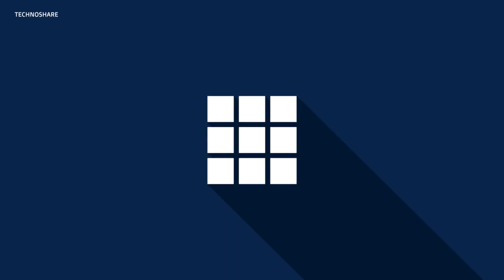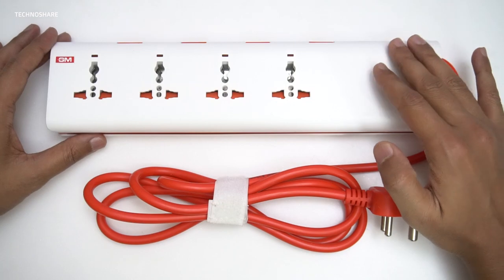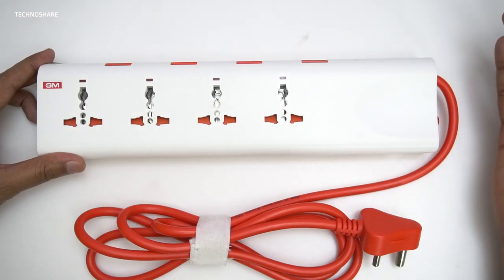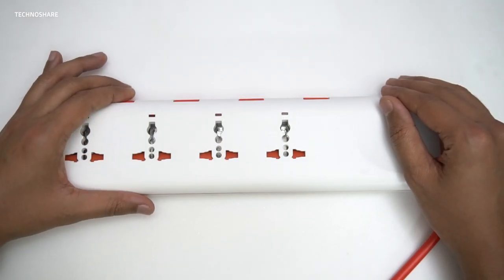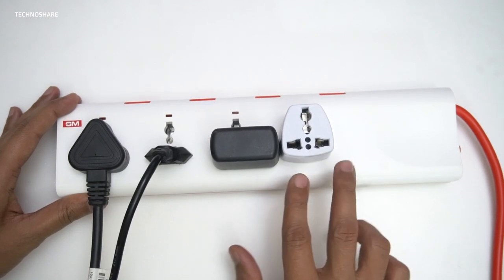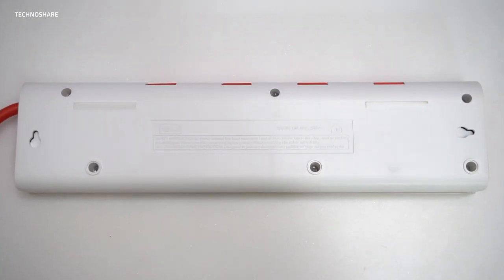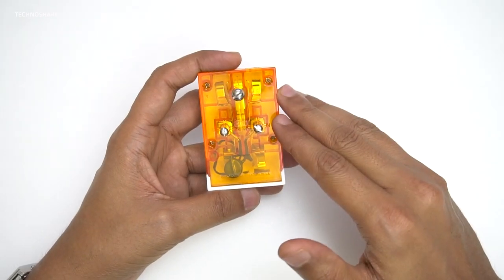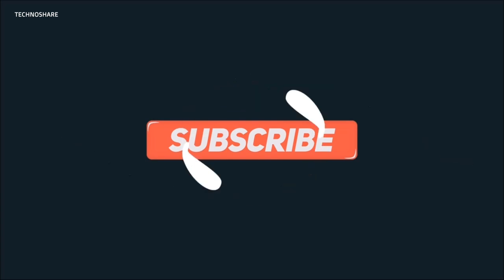GM Spike Guard / Surge Protector & Multi Plug - Review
Spike Guard and Multi plug has now become a very basic necessity for the appliances that we use everyday. It gives us the convenience to plug in multiple gadgets in one place. The GM 3061 e-book 4 + 4 spike adaptor is once such spike guard / surge protector, that offers a bunch of features.

► Four 3-Pin Sockets
► Individual Switch
► Supply Indicator
► International Sockets
► Surge  Protector
► High Power MOV’s
► 2-Meter cable with cable tie
► Fire Retardant Plastic
► Thermal Trip
► Versatile Sockets

(GM 3061 E-Book 4 + 4 power outlet Spike Guard)
(GM Modular 3012 3 Pin travel universal Multi Plug + Surge Protector)
(Belkin Surge Protector)

►About :TechnoShare is a YouTube Channel, where you can find videos on Gadgets - Unboxing & Reviews, Computers, Tutorials, Electronics, Gaming/Photography/Videography accessories

► Camera - Nikon 5300, Sony a6300
► Microphone - Sony ECM-CS3 Tie-clip, Blue Yeti